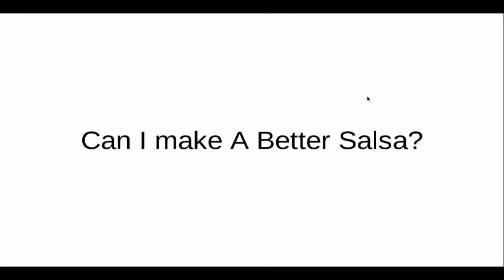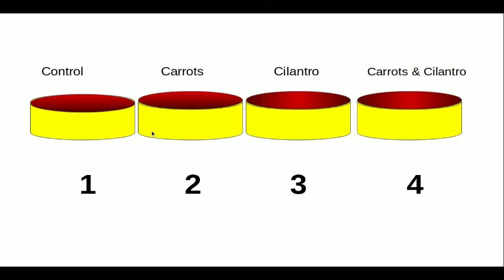Science Final Project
No more escape rooms!!! YAY!!!